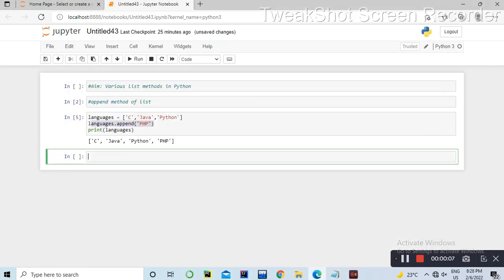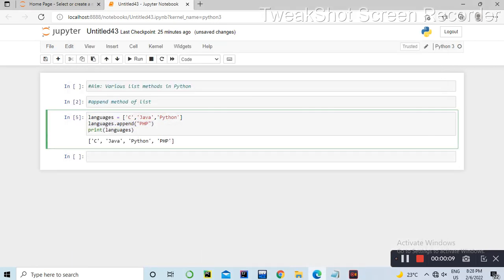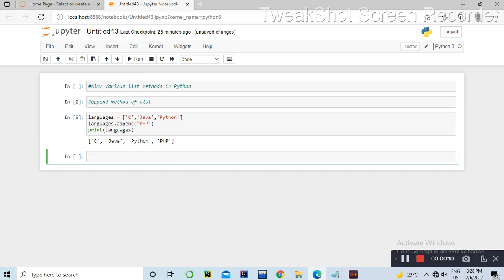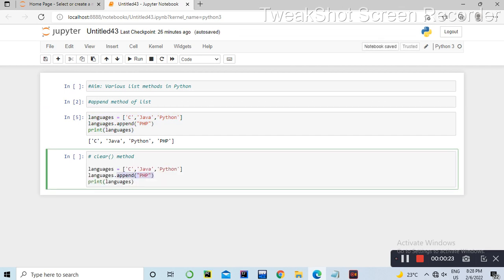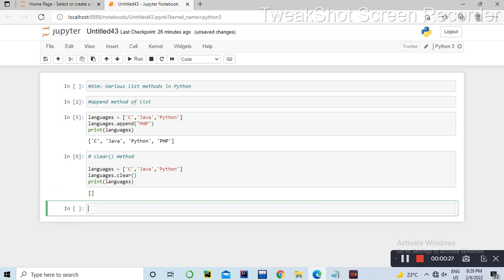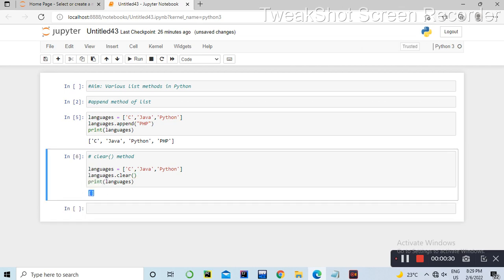Clear method in Python list || Python list programs in Gujarati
Hello guys🙋🏻‍♀️
I'll try to explain the concept of Python turtle graphics in Gujarati  using various examples in easiest way. So if any query, you can ask in my comments section, thank you!

Engineering in one minute
Includes 👇🏻👇🏻👇🏻👇🏻👇🏻👇🏻

trickymaths
poojapatel
basic maths
engineering all subjects
cyber security
studying sorts
Python examples
WEKA
Discreate mathematics
Machine learning
data mining
weka tool
Computer networks
Compiler design
information & network security
cryptography
easy maths
shorts of study
tricky engineering
data science
Android
Data_structures
easy engineering